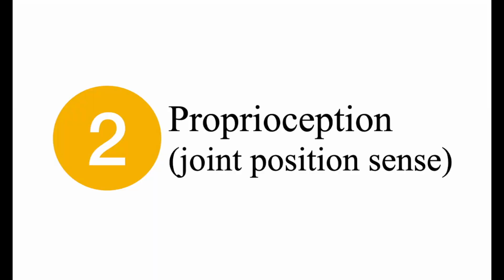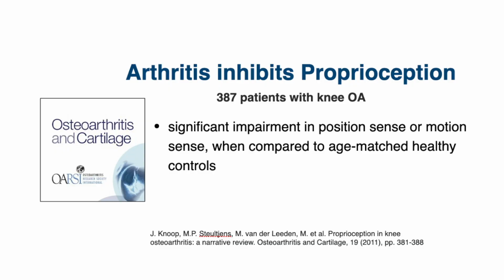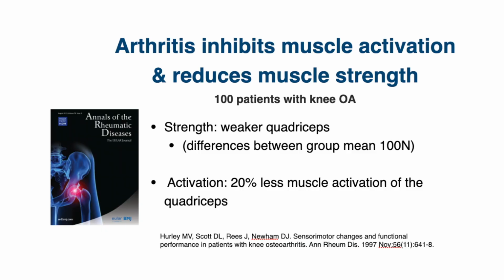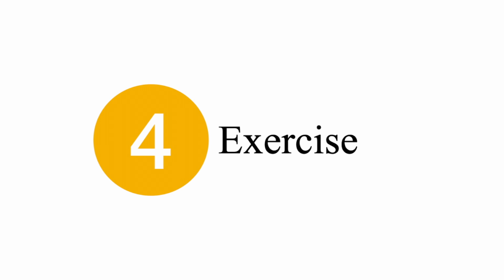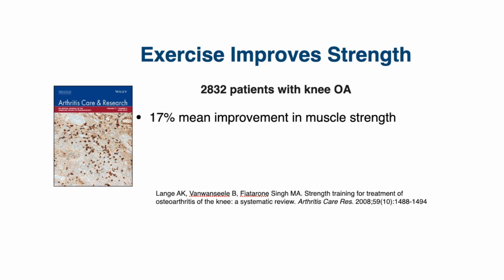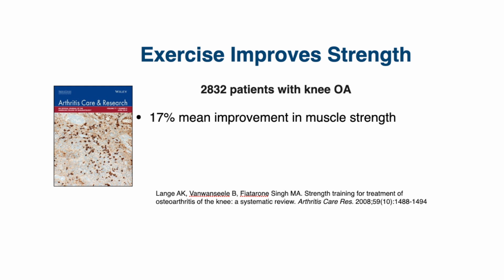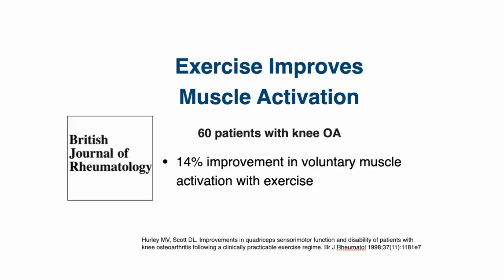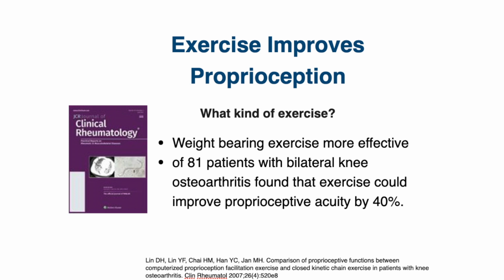How exercise helps knee arthritis (part 2)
Exercise and physical activity are key elements in managing arthritis and have demonstrated an ability to improve function and reduce pain in those with this condition. How is exercise able to accomplish this amazing benefit? In previous videos I reviewed exercise’s positive impact on cartilage and exercises analgesic properties to reduce pain. In this video I review the interaction between the nervous system and muscular system, and how these mechanisms play a role in exercises beneficial impact on arthritic knees.

I'm Dr Edmond Cleeman, an orthopedic surgeon in New York City, specializing in sports medicine and arthroscopic surgery.

The content contained herein is not designed to, and does not, provide medical advice.  It is NOT intended to be a substitute for medical advice, diagnosis or treatment but is for general informational purposes only.   Always seek the advice of your physician or other qualified health professional with any questions you may have regarding your health, medical condition or treatment options.  Please contact a healthcare professional prior to exercising. Never rely on information in this video, YouTube channel or website in place of seeking medical advice and treatment.  Never disregard or delay seeking medical advice because of something you may have read or seen.  If you think you may have a medical emergency you should seek immediate medical treatment. Do NOT use this video for medical emergencies. If you have a medical emergency, call a physician or qualified healthcare provider, or call 911 immediately. Under no circumstances should you attempt self-treatment or the treatment of others based on anything you have seen or read in this video.
The general information provided on the Video is for informational purposes only and is not professional medical advice, diagnosis, treatment, or care, nor is it intended to be a substitute, therefore. Always seek the advice of your physician or other qualified health provider properly licensed to practice medicine or general healthcare in your jurisdiction concerning any questions you may have regarding any information obtained from this Video and any medical condition you believe may be relevant to you or to someone else. Never disregard professional medical advice or delay in seeking it because of something you have read on this Video. Always consult with your physician or other qualified healthcare provider before embarking on a new treatment, diet, or fitness program. Information obtained on the Video is not exhaustive and does not cover all diseases, ailments, physical conditions, or their treatment.

Selected Sources:
• Alnahdi AH, Zeni JA, Snyder-Mackler L. Muscle impairments in patients with knee osteoarthritis. Sports Health . 2012;4(4):284–92
• J. Knoop, M.P. Steultjens, M. van der Leeden, M. et al. Proprioception in knee osteoarthritis: a narrative review. Osteoarthritis and Cartilage, 19 (2011), pp. 381-388
• Lin DH, Lin YF, Chai HM, Han YC, Jan MH. Comparison of proprioceptive functions between computerized proprioception facilitation exercise and closed kinetic chain exercise in patients with knee osteoarthritis. Clin Rheumatol 2007;26(4):520e8
• Hurley MV, Scott DL, Rees J, Newham DJ. Sensorimotor changes and functional performance in patients with knee osteoarthritis. Ann Rheum Dis. 1997 Nov;56(11):641-8.
• Hurley MV, Scott DL. Improvements in quadriceps sensorimotor function and disability of patients with knee osteoarthritis following a clinically practicable exercise regime. Br J Rheumatol 1998;37(11):1181e7.